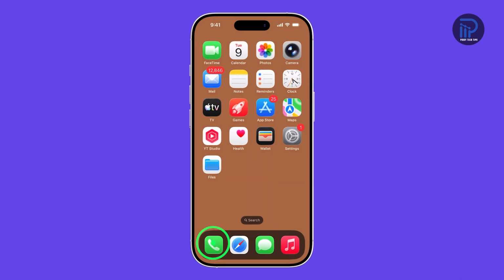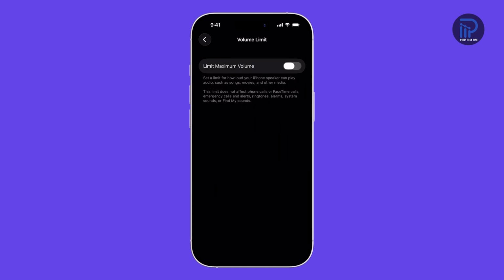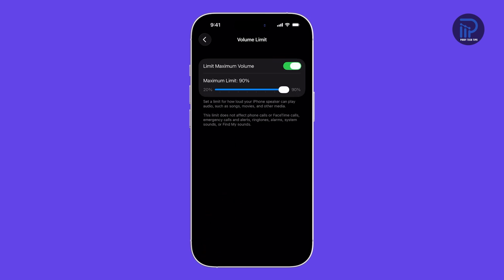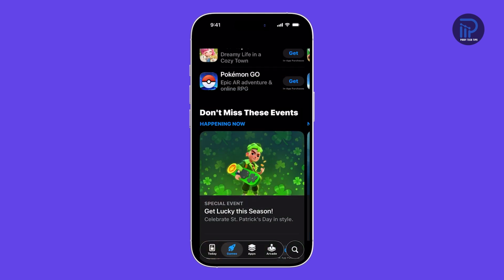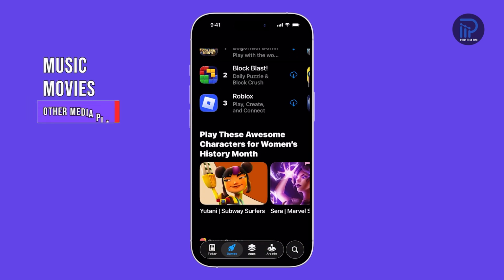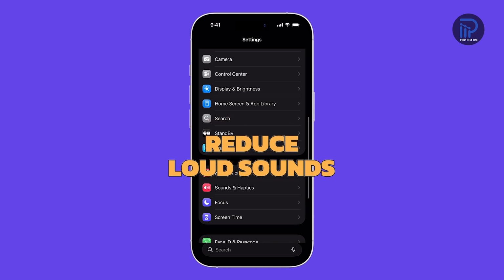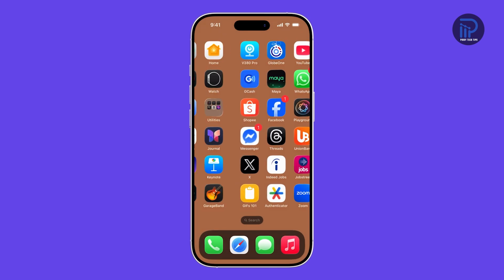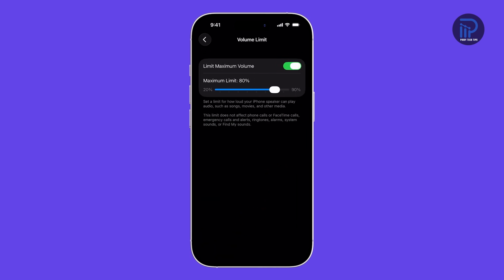Control LOUD iPhone 17 Speakers With This Volume Limit Setting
This video shows you how to control loud speakers on the iPhone 17 by using the built-in Volume Limit setting.

If your iPhone sometimes plays music, movies, or other media too loudly, you can set a maximum speaker volume so it never exceeds your preferred level.

Learn how to enable Limit Maximum Volume, adjust the slider to your desired limit, and understand how the Reduce Loud Sounds option can help create a more balanced listening experience.

This simple setting helps you keep media playback at a comfortable and controlled volume.